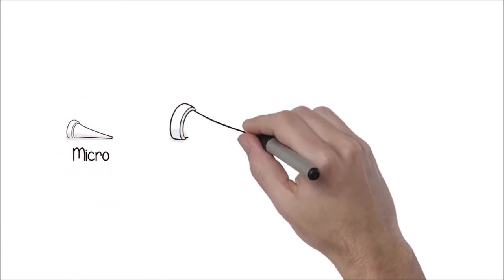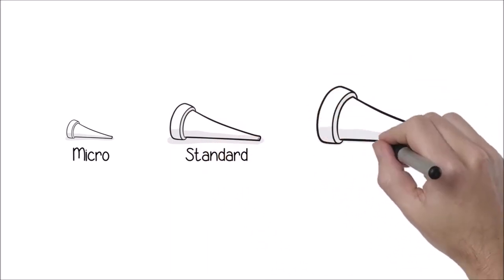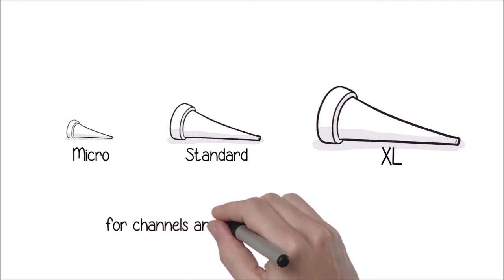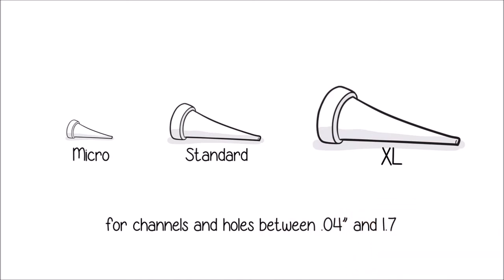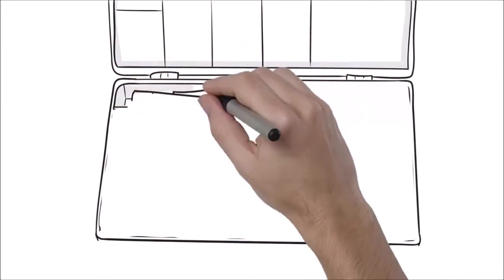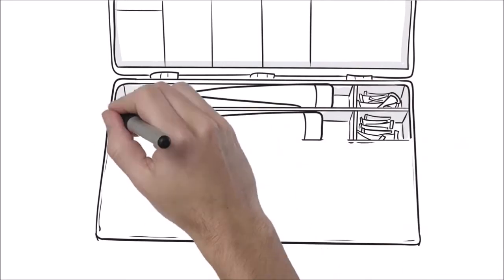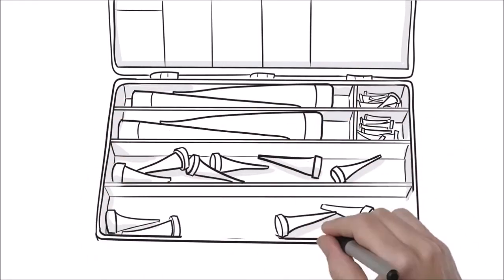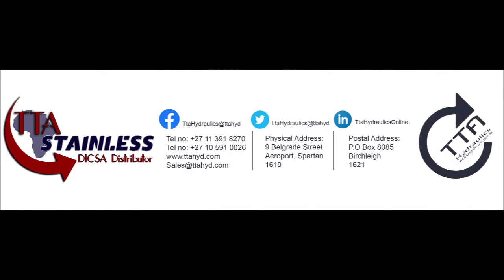Service Plugs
TTA Hydraulics High Quality, Oil resistant Rubber Service Plugs. Available in 3 sizes, making them a perfect fit for any hose type. Putting an end to Oil and Fluid leakage and waste.